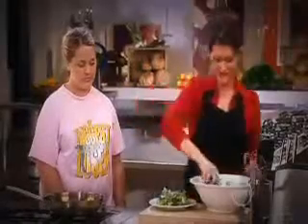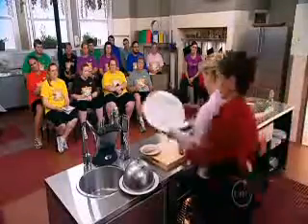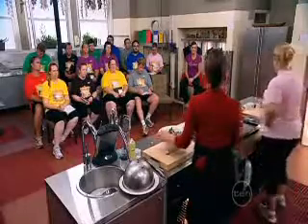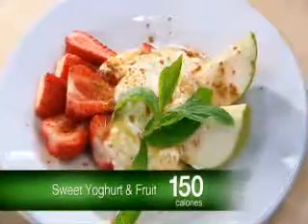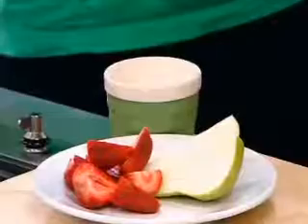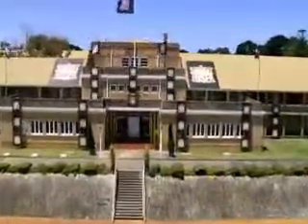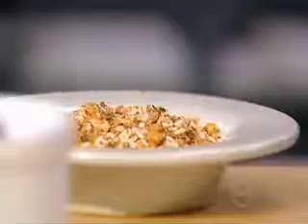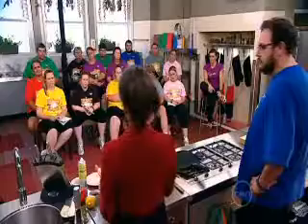The Biggest Loser Aus 5 Episode # 6 Part 2